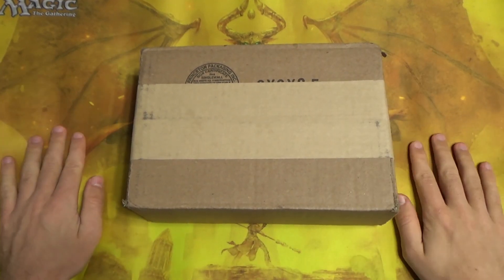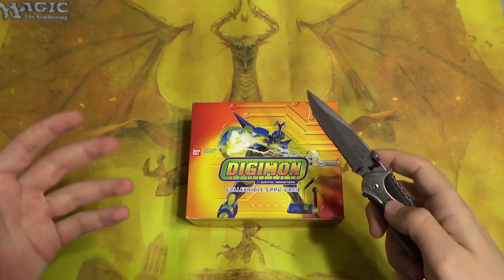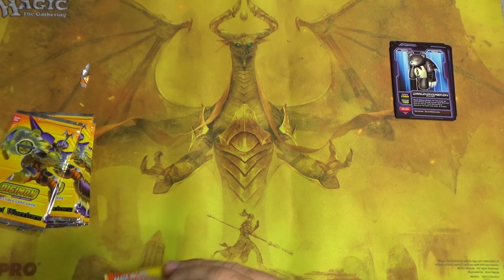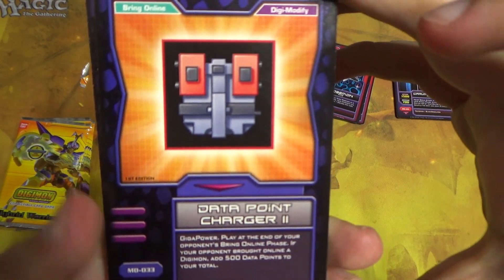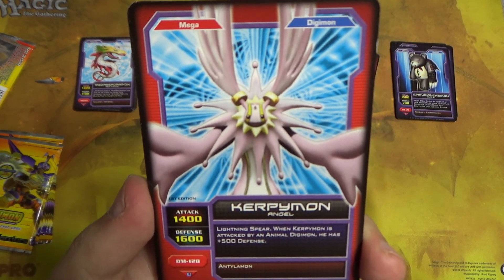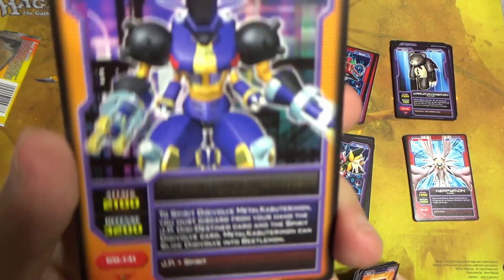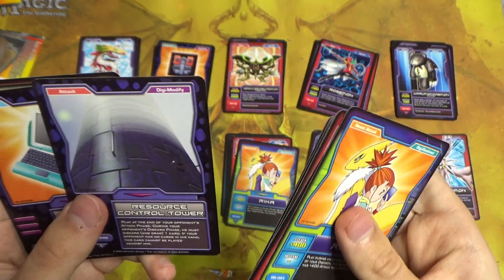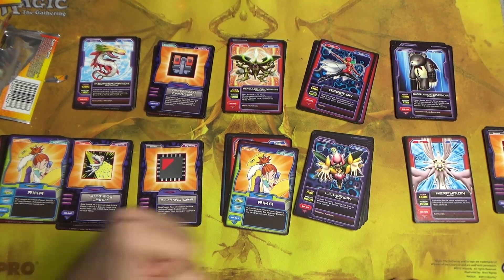DIGIMON: HYBRID WARRIORS 2004 Booster Box opening (part 1 of 2)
Digimon is cool, these cards are cool, I am cool

Sorry for missing my usual upload time, would you believe it if I told you I spent an entire day uploading the unedited footage on accident instead of the finished product...

If you want to get one of these booster boxes for yourself you can find it here: